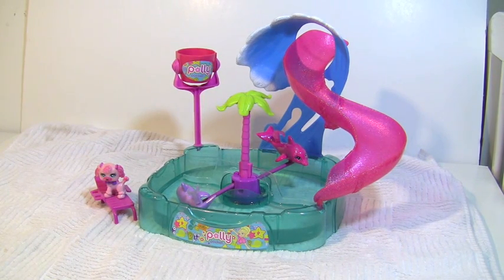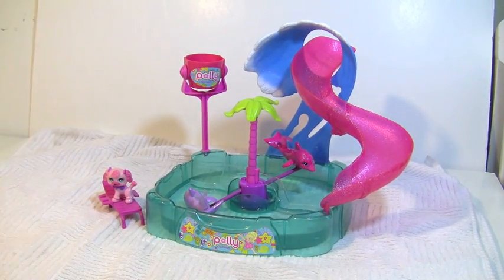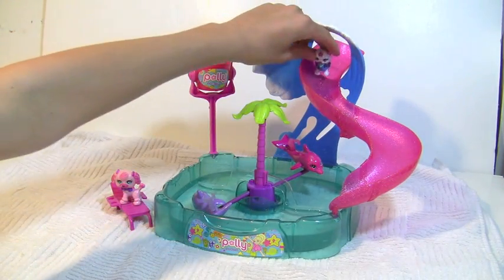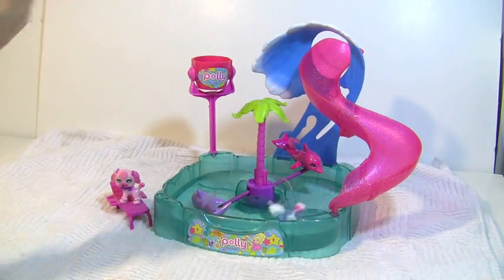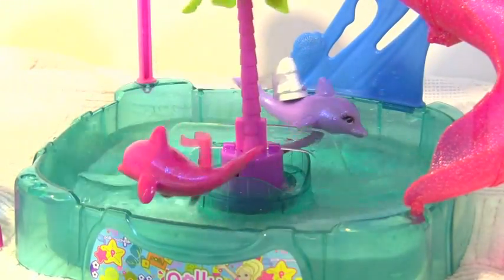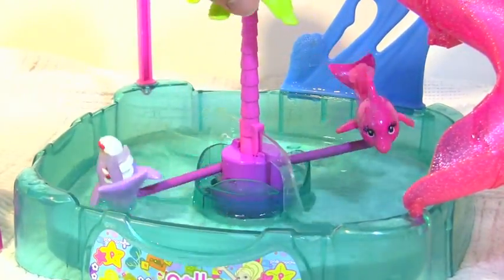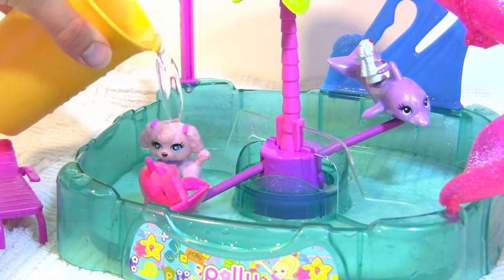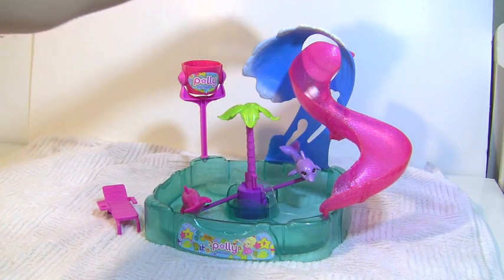Toy Review Polly Pocket Shimmer N Splash Adventure Park Color Change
Here's a video of my Polly Pocket Shimmer and Splash Adventure Park toy.

I rate it a 4 out of 5. I like this toy, but that could have added more fun activities for Polly to do with this set.

For this toy, Polly can ride on the dolphins, cruise down the slide, and splash with the dunk bucket and pool. The Polly that originally came with this set has hair that changes color in cold water from blonde to pink. The set also Included an ocean turtle friend, a beach chair and more accessories for fun.

Specifications
- Playset lets Polly ride on shimmery dolphins
- Fun slide for Polly to ride down
- In cold water Polly's hair changes from blonde to pink
- Includes an ocean turtle friend
- Includes a beach chair and more accessories for fun